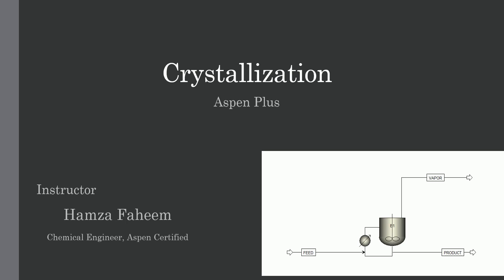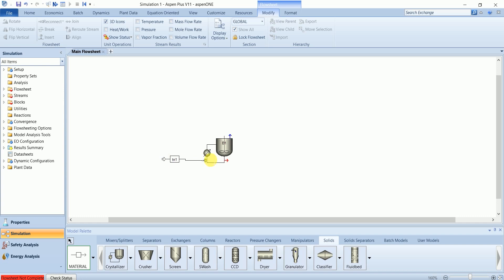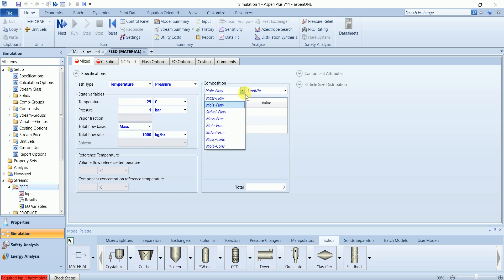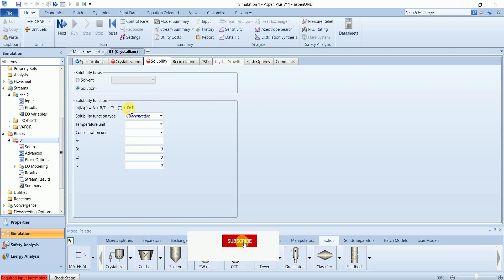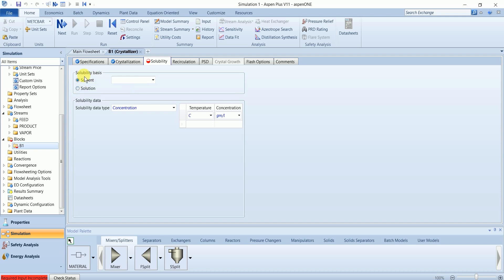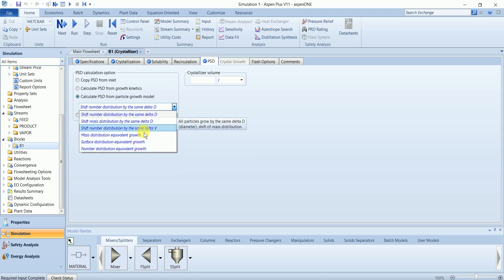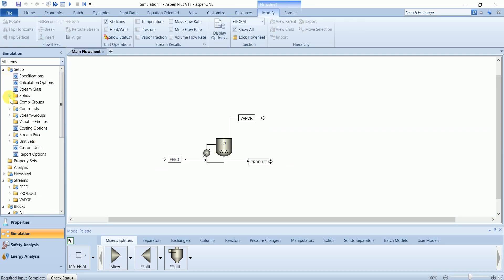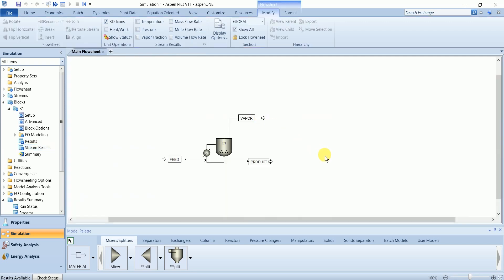Crystallization of Potassium Chloride (KCl) || Aspen Plus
This video is about the simulation of the Crystallization of Potassium Chloride in Aspen Plus.

@ 00:09 Selection of Components
@ 00: 35 Selection of property method
@ 00: 55 Drawing of flowsheet
@ 01:13 Defining feed stream
@ 01:28 Defining moisture component and stream class
@ 02:15 Specifying operating conditions
@ 02:39 Different saturation calculation methods
@ 04:18 Defining particle size distribution (PSD)
@ 06:01 Analyzing the results